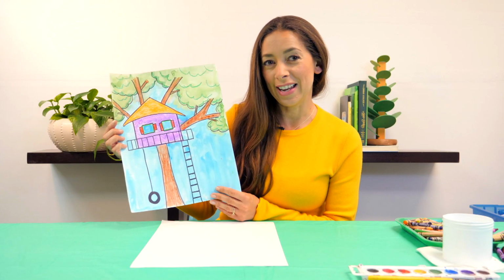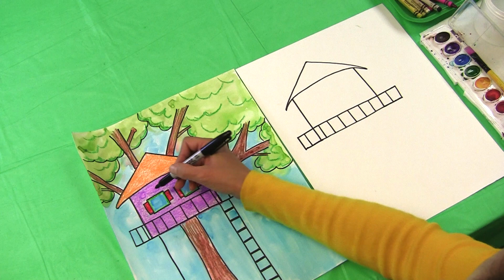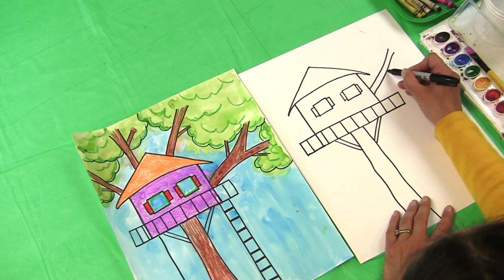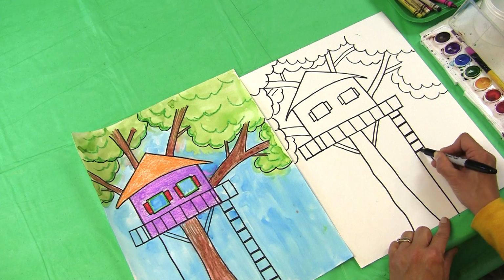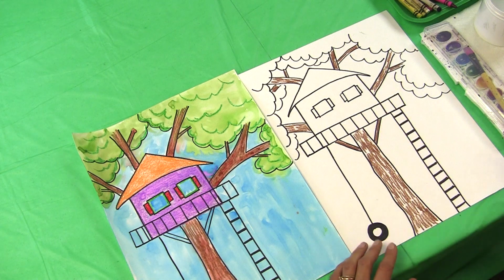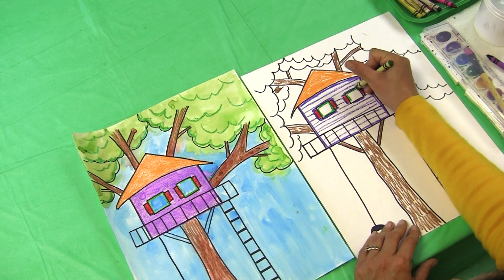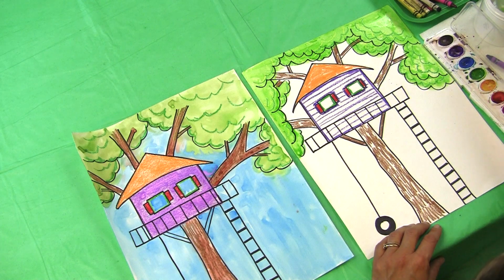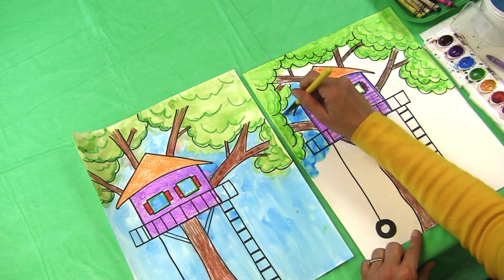Tree House Preschool Art Lesson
Create a beautiful tree house using crayons and watercolors. Enjoy!